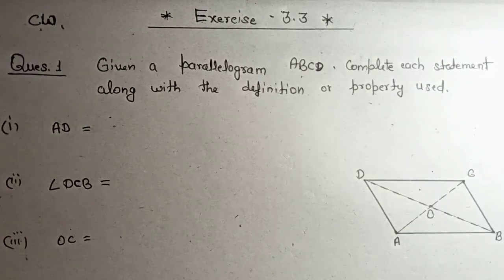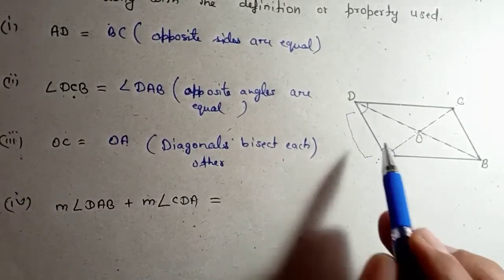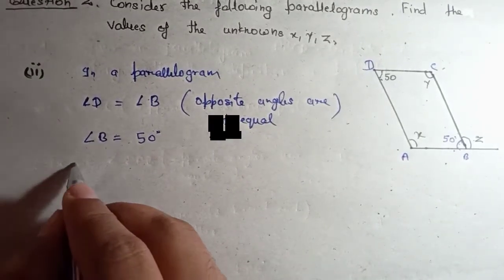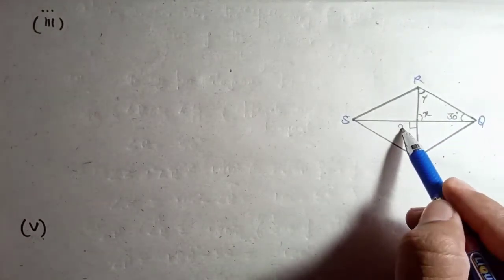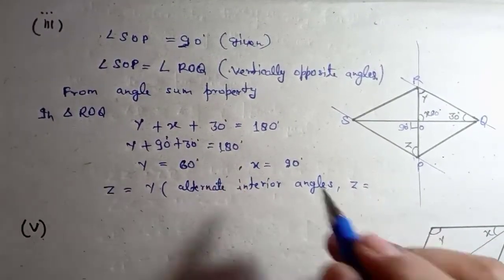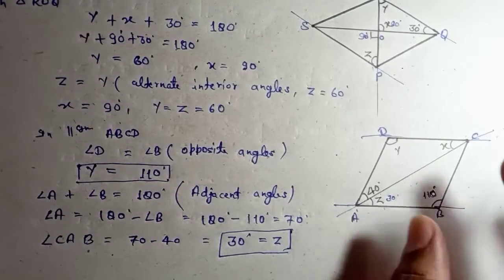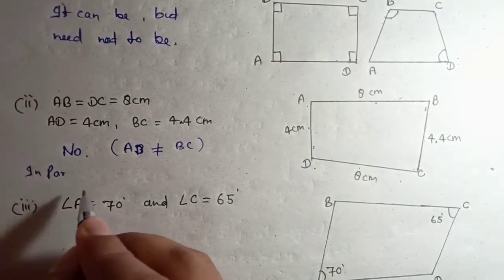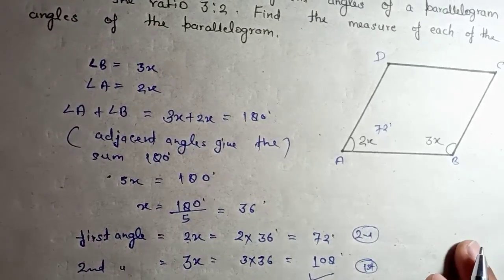8th Maths V21 ex 3.3. 1